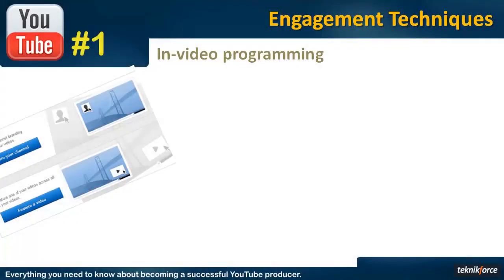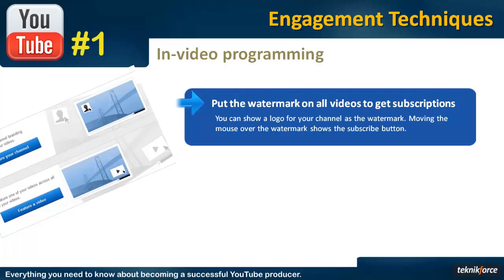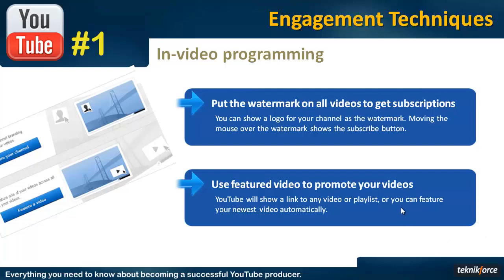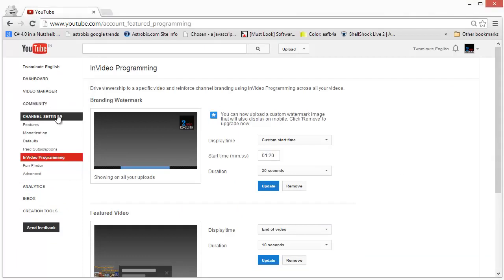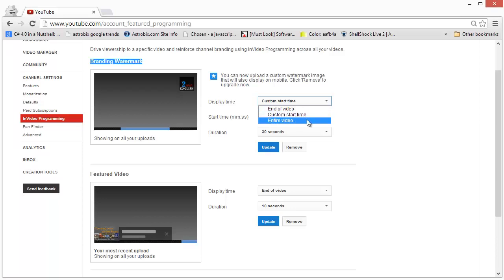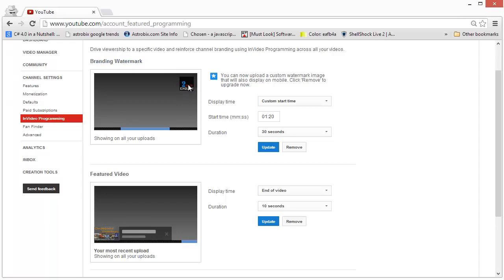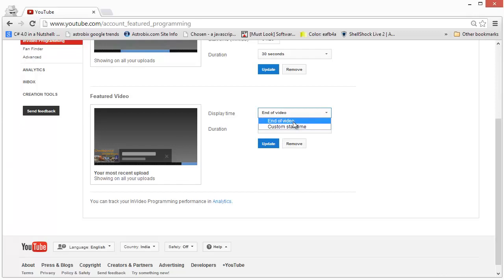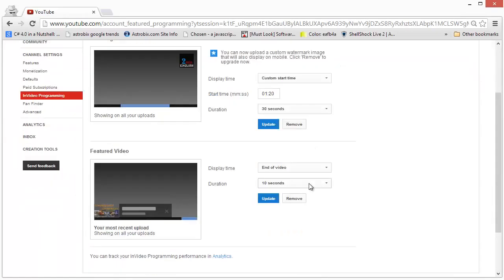YouTube Ranking & Optimization Mastery - Be No.1 | In-video Programming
YouTube Ranking & Optimization Mastery - Be No.1 | Engagement Techniques |  In-video Programming

YouTube ranking factors : The top ranking signals to optimize for are:
Watch time:
Video length:

4. Optimizing Content

10. Conclusion of this course

11. Tips